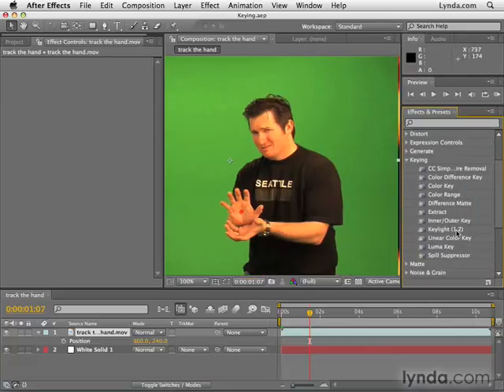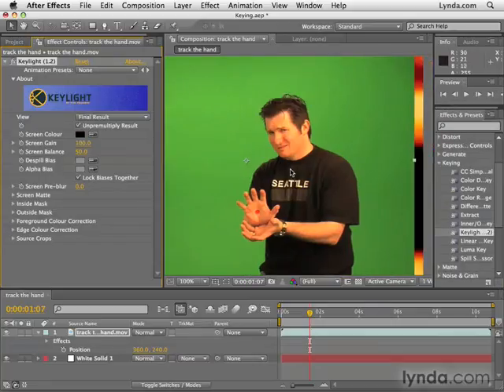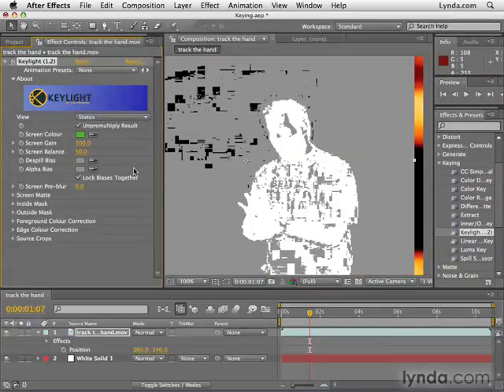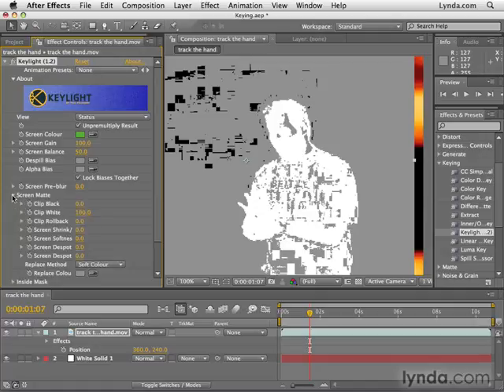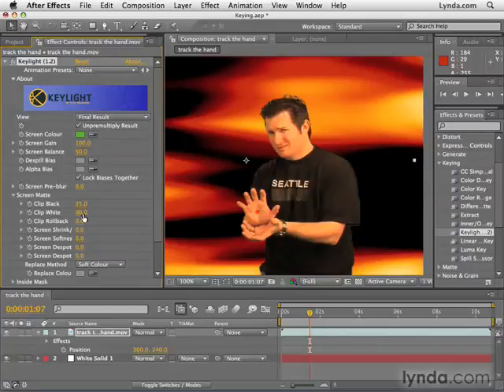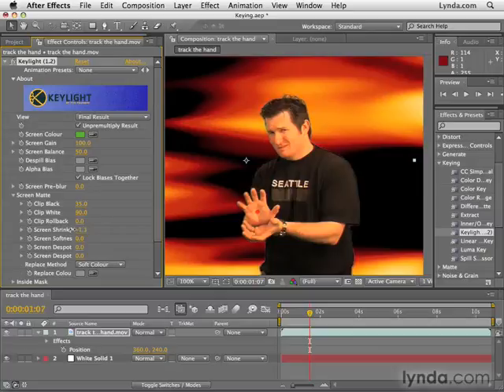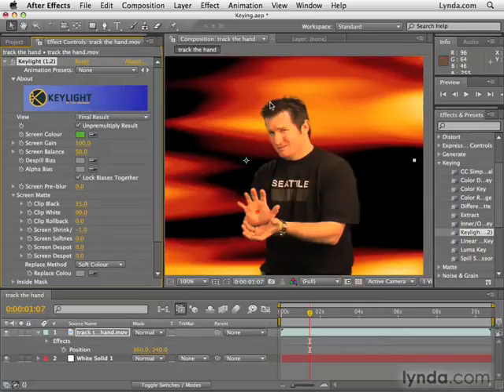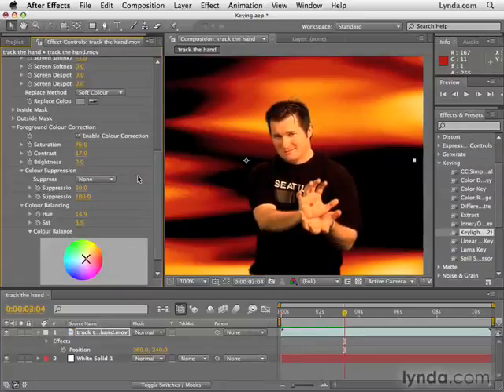14 03 keying